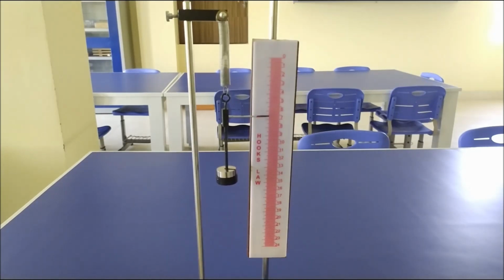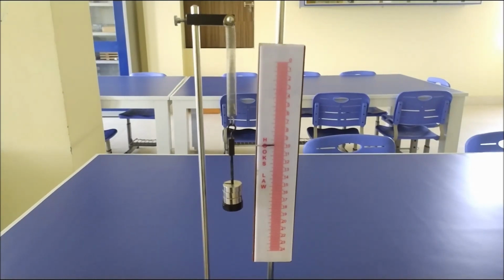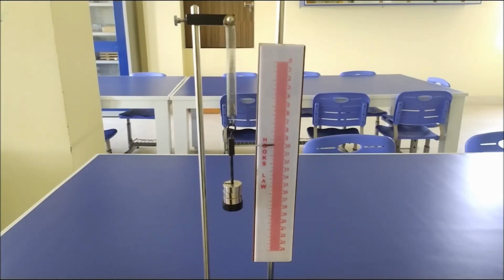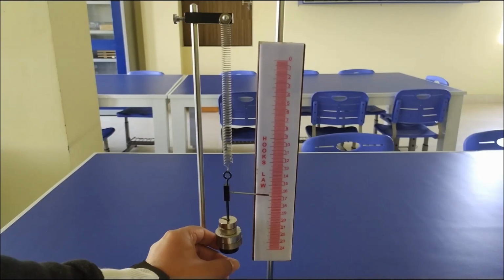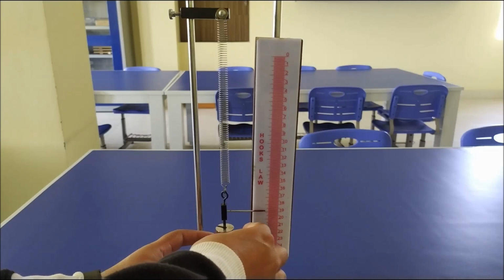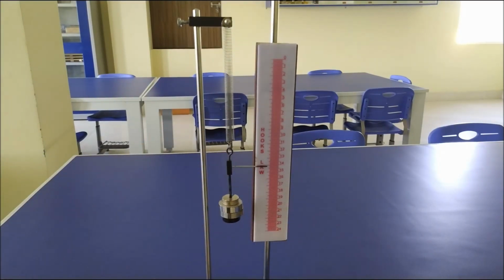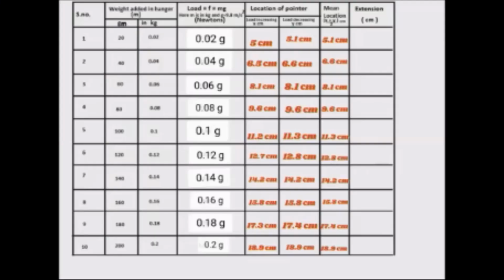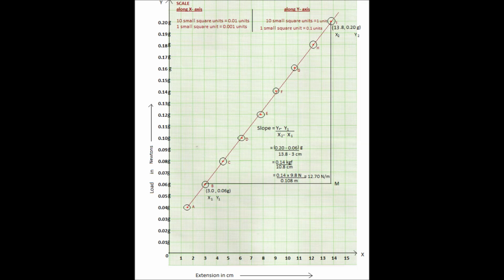To find the force constant of a helical spring by plotting a graph between load-extensionIIPractical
Do watch our Stem Videos

Practical Video
Practical II To find the resistance of a wire & specific resistance of its material.II Metre bridge II
How to Find out radius and the volume of a spherical body II Vernier Caliper II Practical
Experiment II Resistance & Figure Of Merit of Galvanometer IIBy: Rajat Anand II CBSE II Class 12 II

Please leave your comments in the Comments Section. Your feedback will be appreciated.